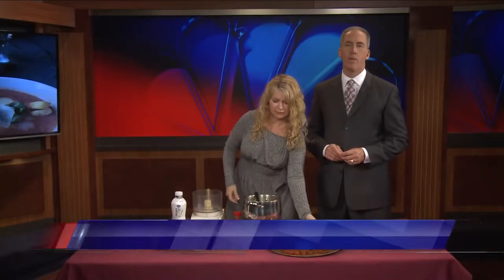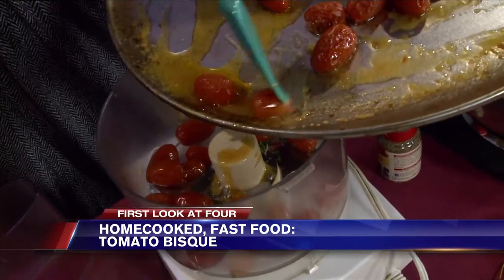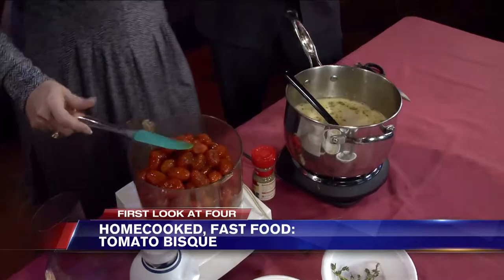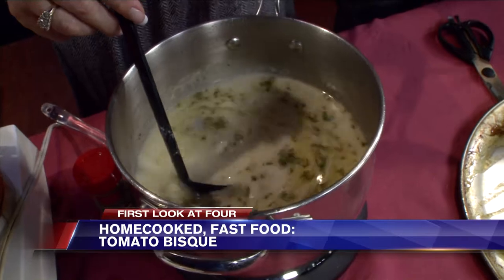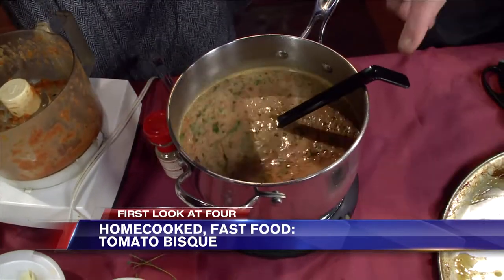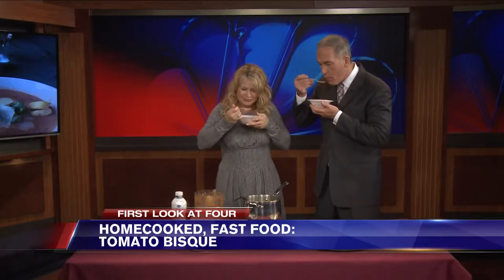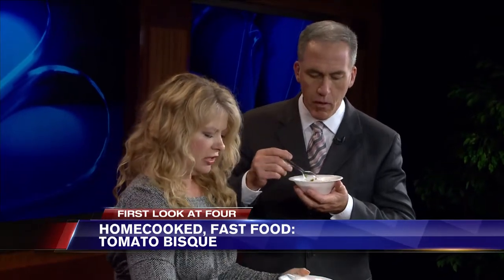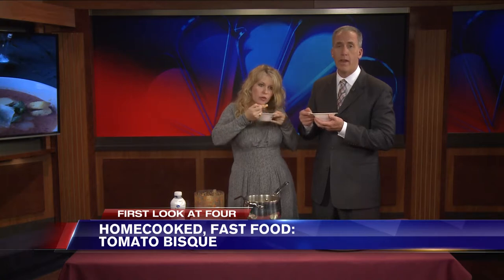WSAZ First Look at Four - 10 Minute Meals - Tomato Bisque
Airdate: Thursday, October 13, 2016.  Janet McCormick with Let's Eat in Huntington shows Tim Irr how to make a delicious Tomato Bisque on First Look at Four.